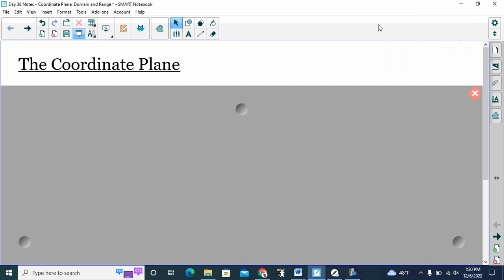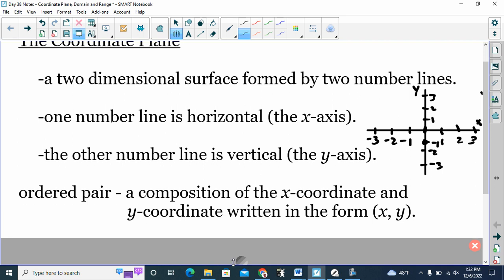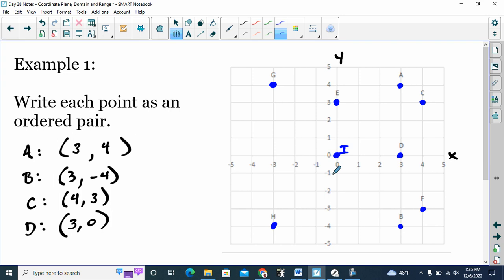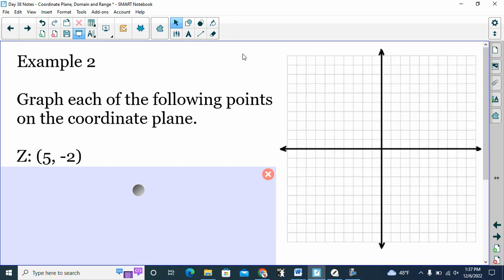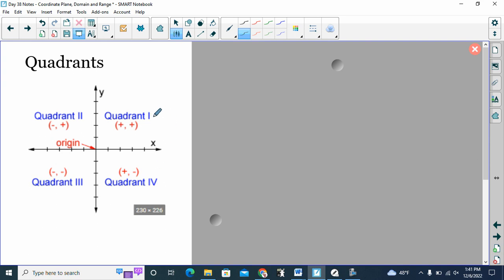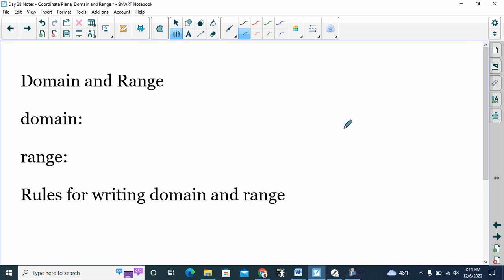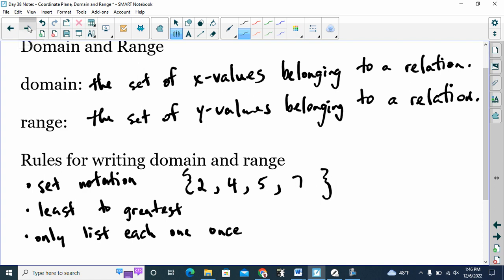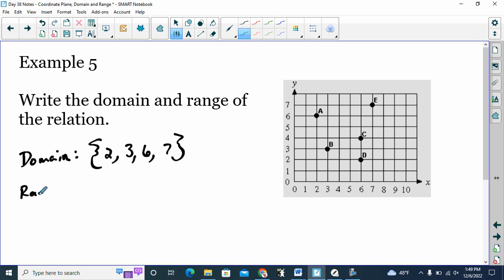Algebra 1 Lab - Day 39 Notes - Coordinate Plane, Domain and Range